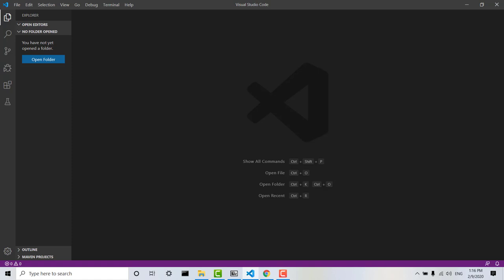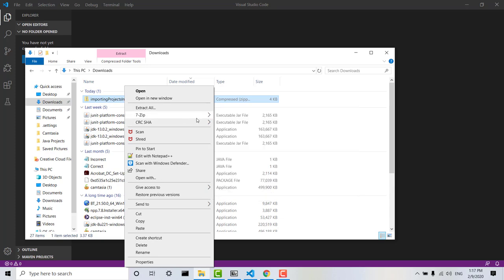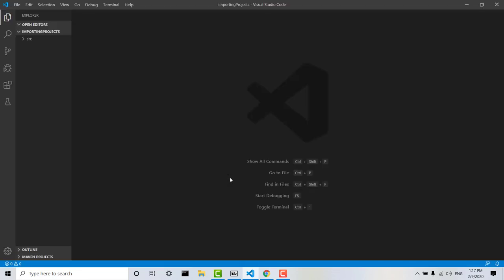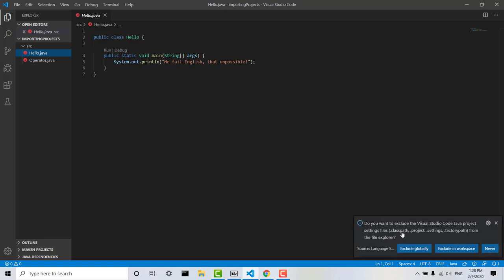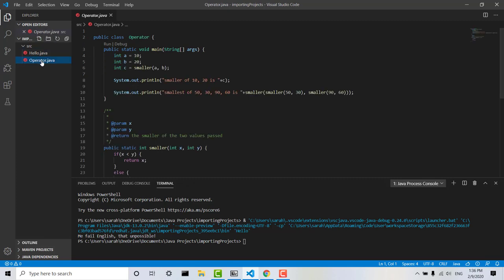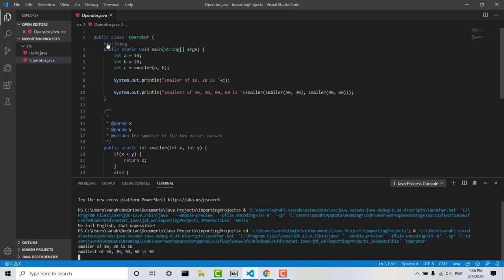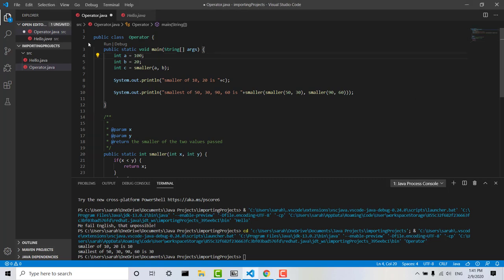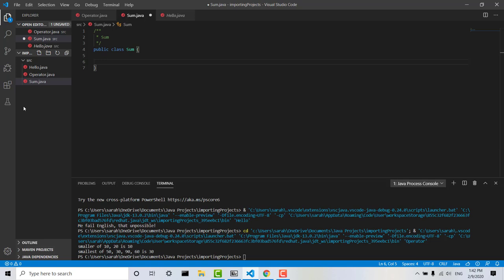Importing Projects into VS Code